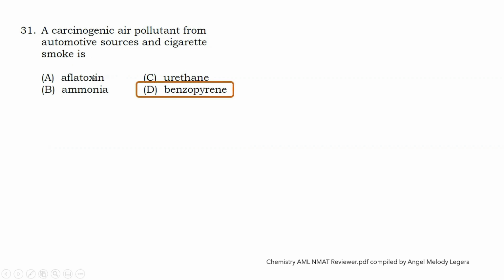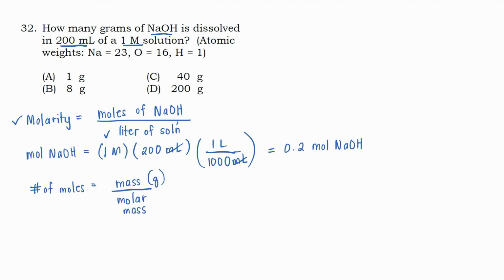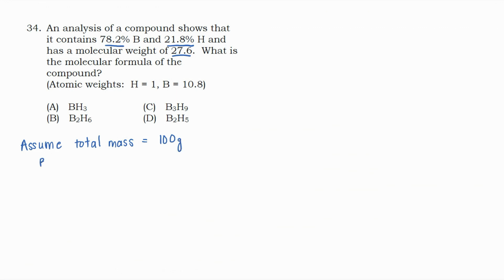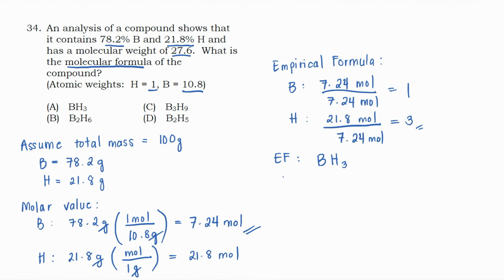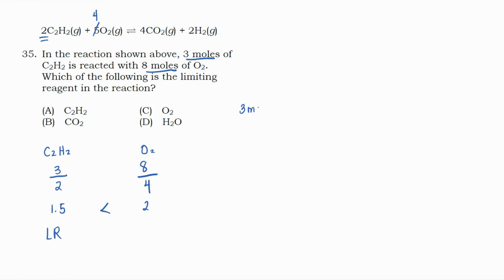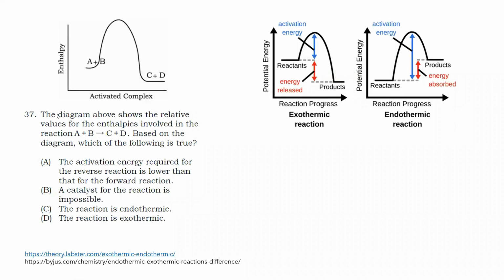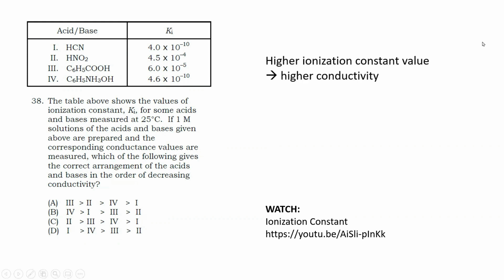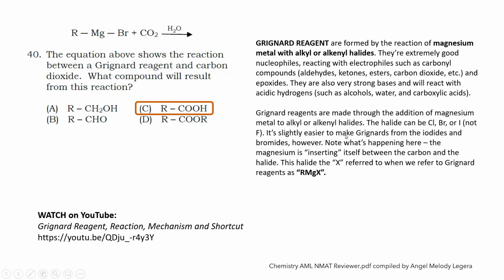Chemistry Rationale CEM NMAT Practice Set 2014 | PART 4 | NMAT Chemistry Review by NMAT Study Buddy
Hello, future MDs! Here’s Part 4 of our NMAT Chemistry review for the Chemistry part of CEM NMAT Practice Set 2014. I'll share with you the answers and explanations of numbers 31-40 here :)

Special thanks to Angel Melody Legera for sharing her NMAT Reviewers publicly. I used her reviewers a lot in making this rationale. Visit her Instagram:

🛍️ Btw, I'm selling stickers here, baka u want hehe: shopee.ph/nmatstudybuddy

📌 TIMESTAMP:
00:00 Intro
00:38 #31
01:50 #32
04:36 #33
05:27 #34
10:22 #35
13:16 #36
14:17 #37
16:08 #38
17:35 #39
18:27 #40
19:58 Thank you!

📌 WANNA HELP?

💟 Helpful website for NMAT review:
BRILLIANT.ORG